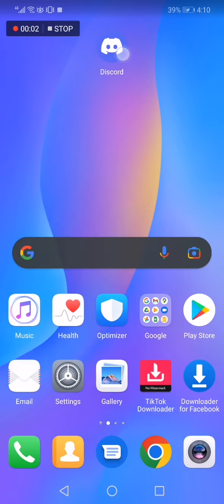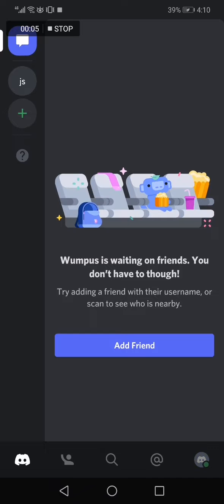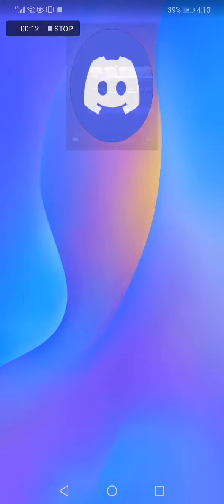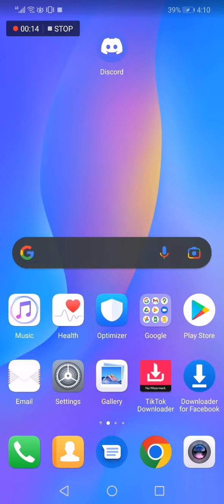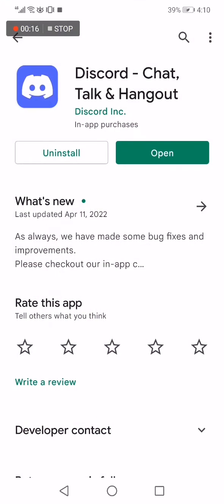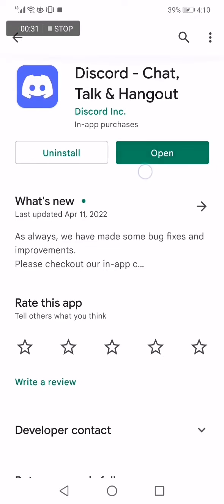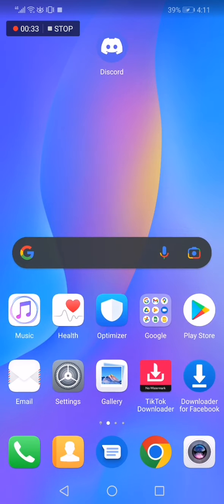How To Update Your Discord App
My idols on YouTube:
Mike Vestil
Ali Abdaal
biaheza
Kevin David
Incognito Money
Sara Finance
Everyday Money
Channel Makers
Vidiq
SuperHumans Life